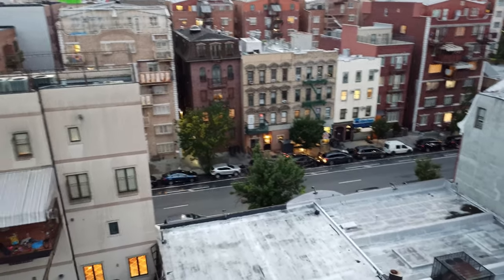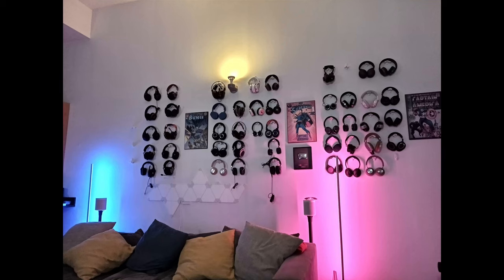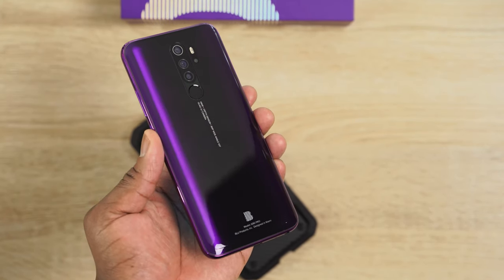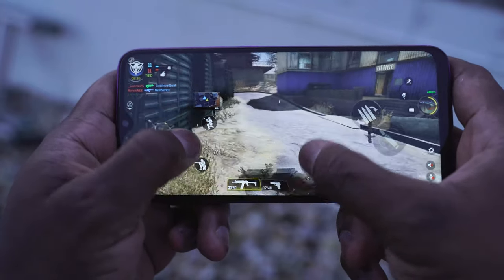Blu G90 Pro Review | The Cheapest Gaming Phone!!!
Blu G90 Pro